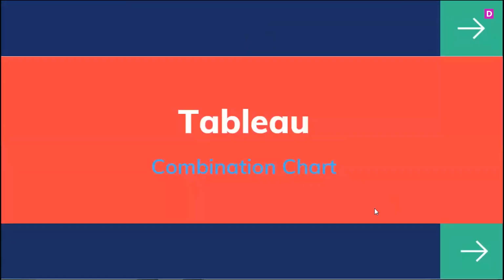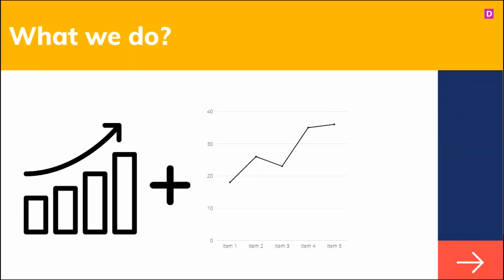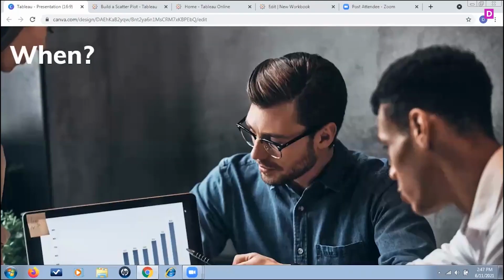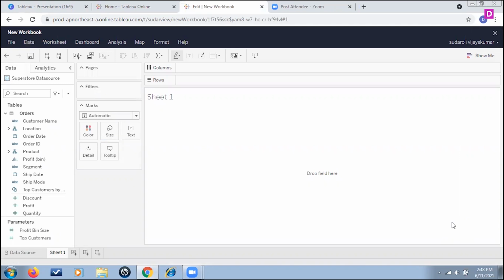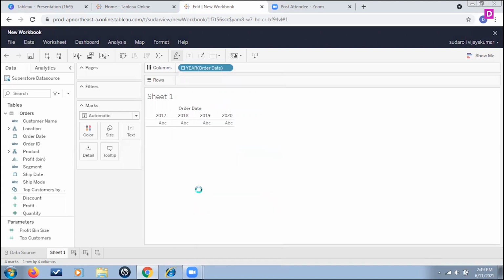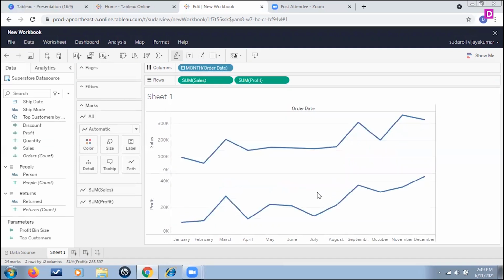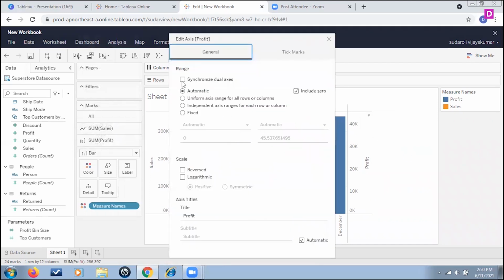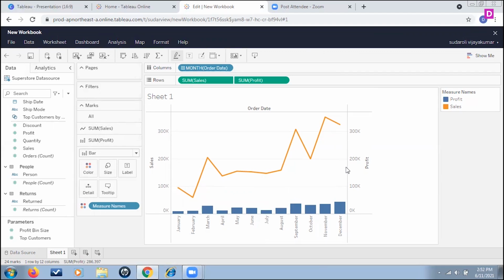Individual Axes Blended Axes Dual Axes & Combination chart Edit axes Part-III in Tableau Lacture-20